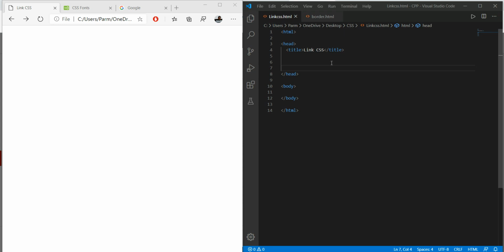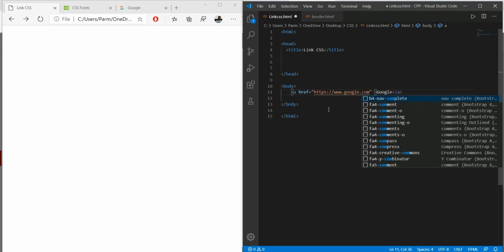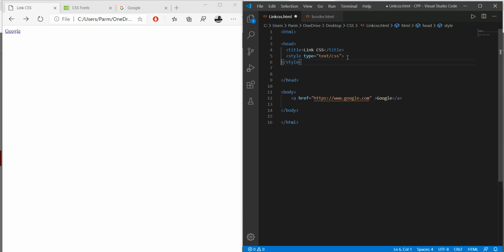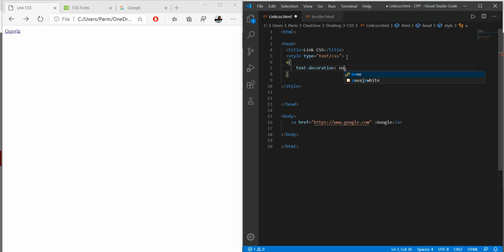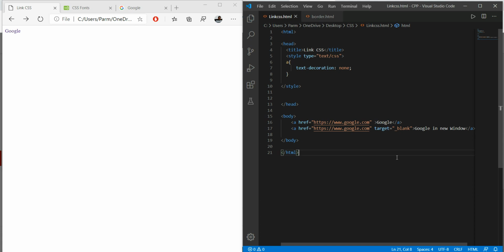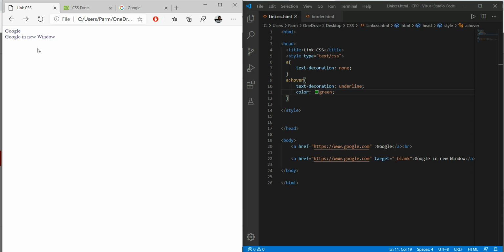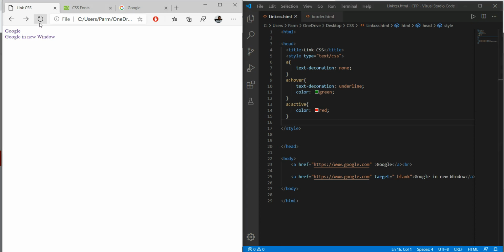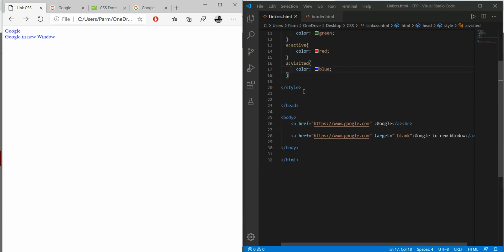Link CSS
Styling Link in CSS and HTML